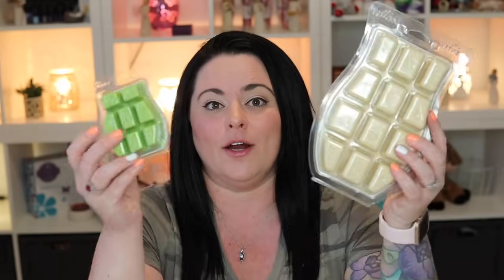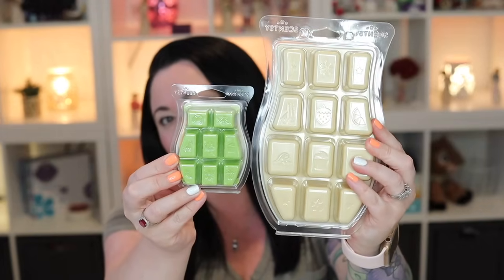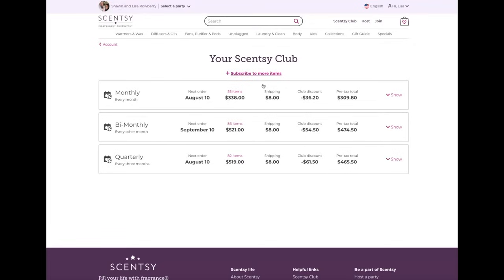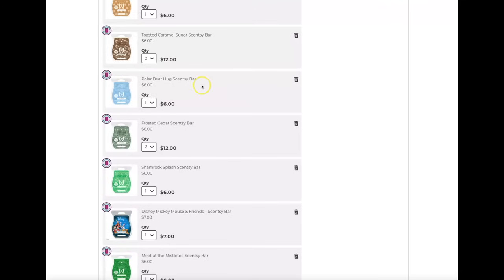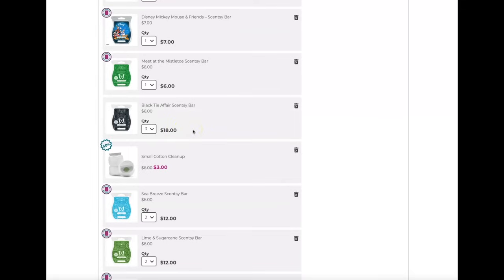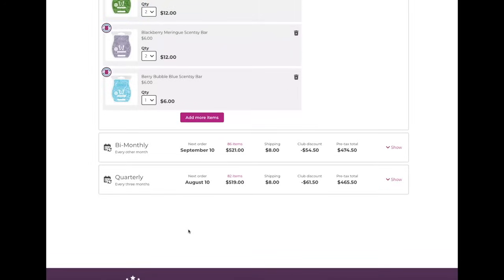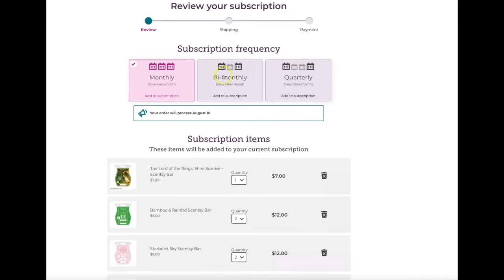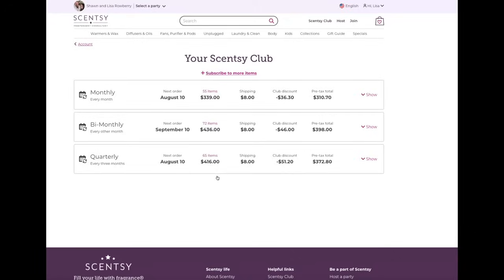Season End Scentsy Club Edit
Hey Friends!
As we end the Spring & Summer Season with Scentsy, that means it is time to go in and do the Season End Club Edit together where I will remove the Fall & Winter bars that are making a return and add my favorite Spring & Summer scents that may not make a return next year!

Let's Edit!

Our Mailbox:
1123 12th Avenue Rd.